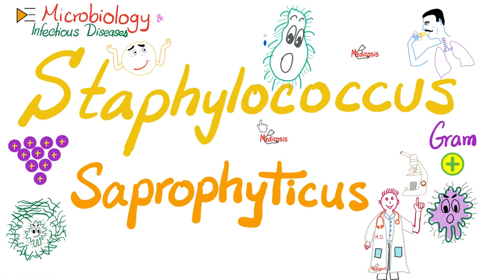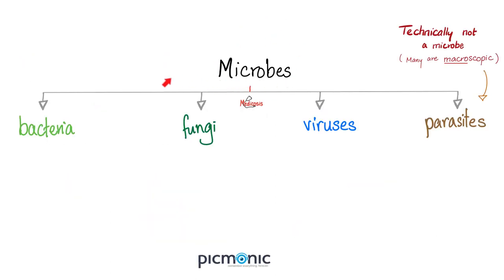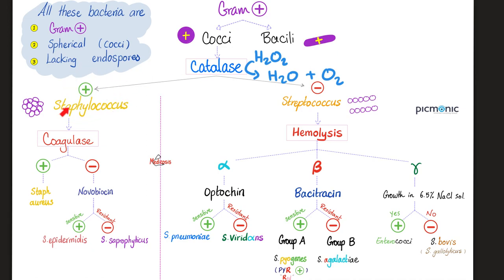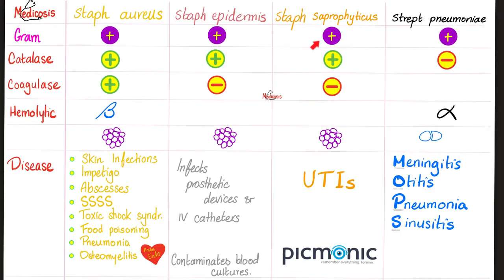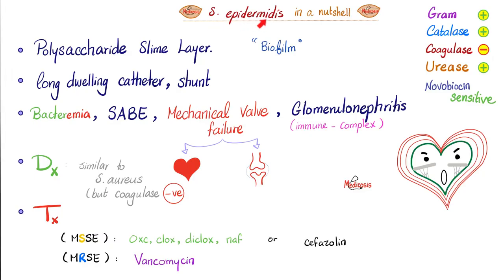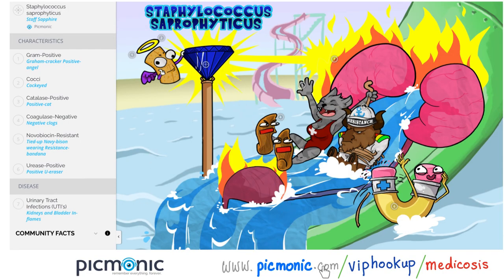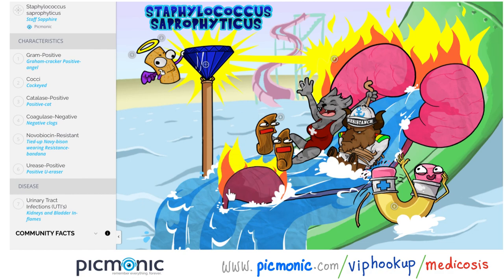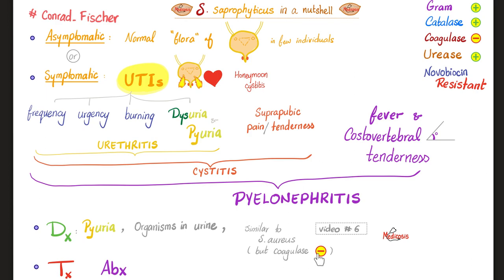Staphylococcus saprophyticus and UTIs | Microbiology 🧫 & Infectious Diseases 🦠 Series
Happy studying!!